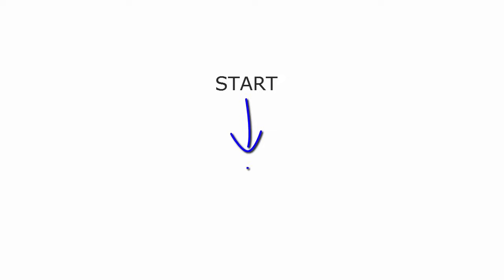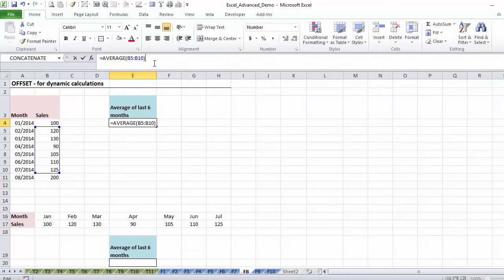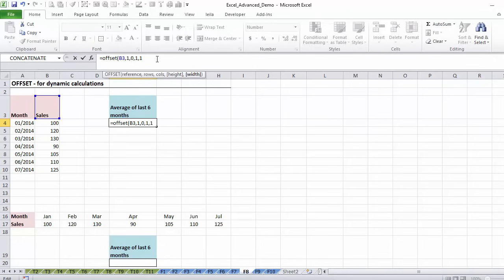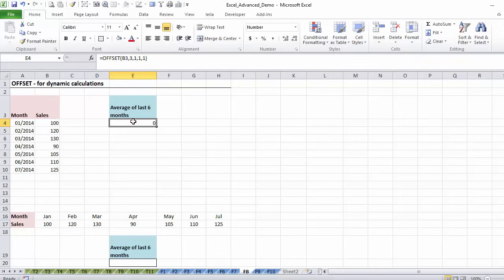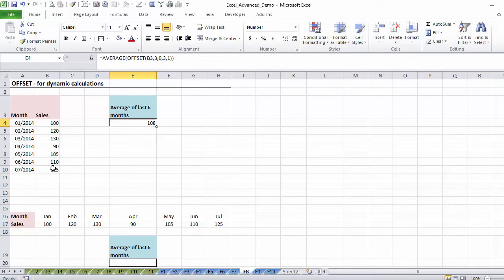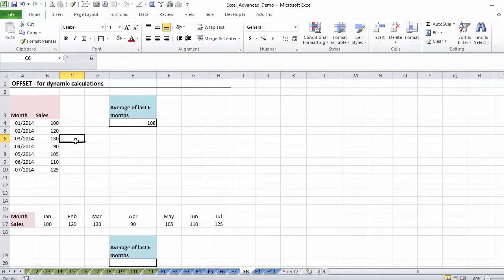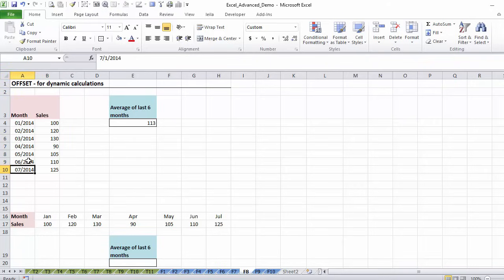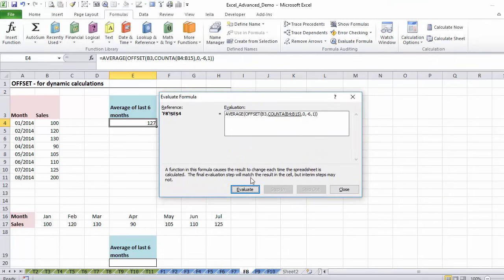Excel OFFSET Function for Dynamic Calculations - Explained in Simple Steps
Discover the versatility of Excel's OFFSET function in our latest tutorial video. Perfect for beginners and advanced users alike, this guide explains the OFFSET function's basics and its application in dynamic calculations, especially for sales revenue analysis.

OFFSET tells Microsoft Excel to “fetch” a cell location (address) from within a data range.

🔍 Key Highlights:
▪️ Understanding OFFSET: Learn how OFFSET works as a dynamic address locator in Excel, moving through rows and columns to reach a specific destination.
▪️ Dynamic Averages: See how OFFSET simplifies calculating the average of the last six months' data, updating automatically with new entries.
▪️ Step-by-Step Guide: Follow our clear instructions to integrate OFFSET with AVERAGE and COUNT functions for practical examples.
▪️ Advanced Uses: Explore OFFSET's application for user-selected dates and in different data layouts, enhancing your reports' flexibility.
▪️ Tips & Tricks: Gain insights into the nuances of OFFSET, including its volatile nature and best practices for efficient use.

00:00 How to Use the OFFSET Function in Excel
00:46 OFFSET Formula for Dynamic Calculation for the Last 6 Months
10:41 OFFSET Formula for Dynamic Calculation Based on User Selected Date